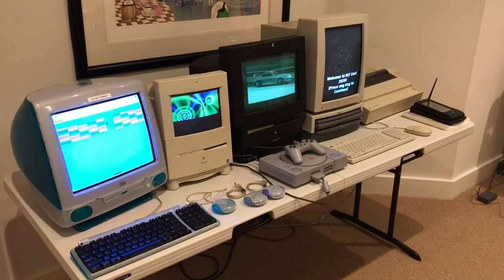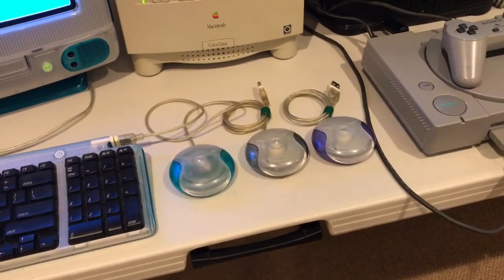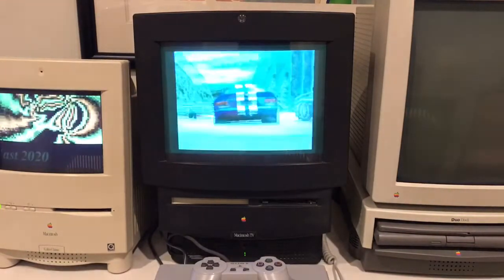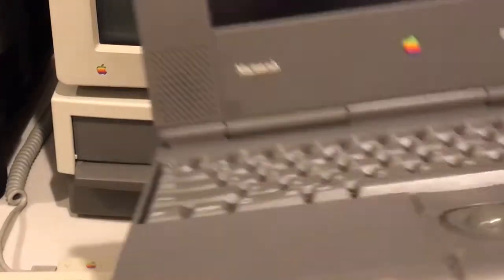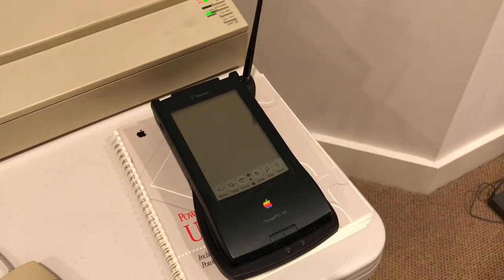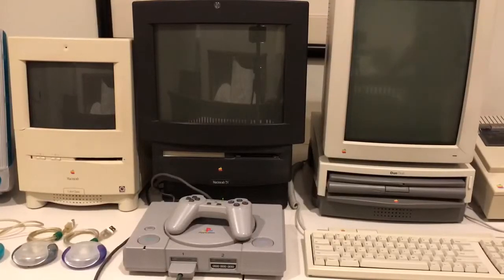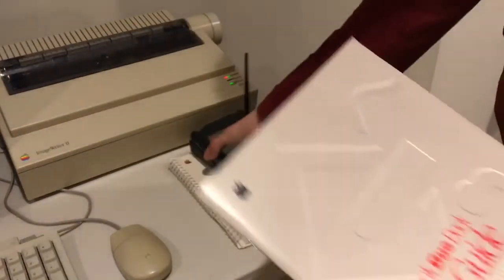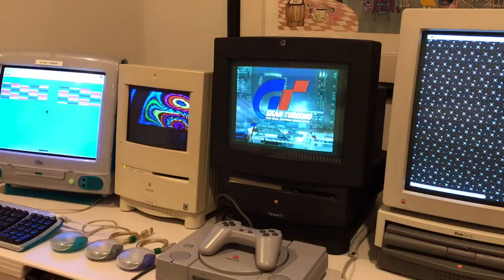VCF East 2020 Exhibit Tour! | Mastergeko4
In this video, we’ll be taking a tour of my upcoming exhibit at VCF East!